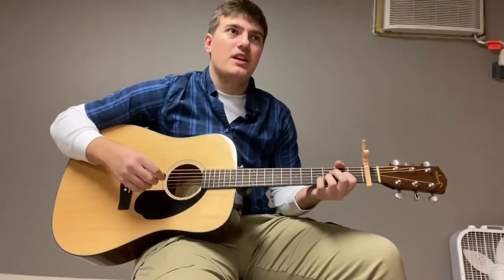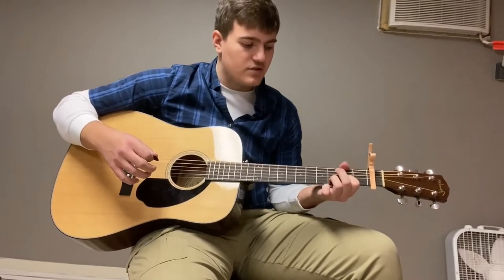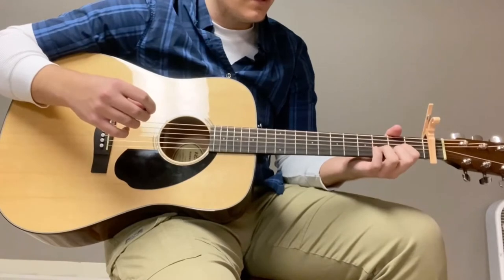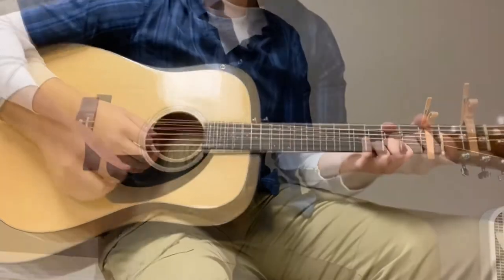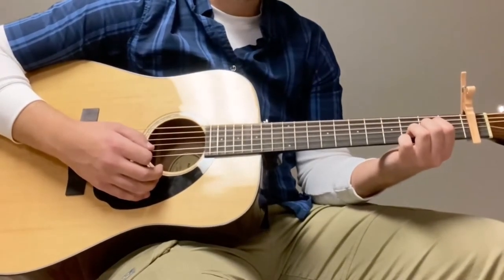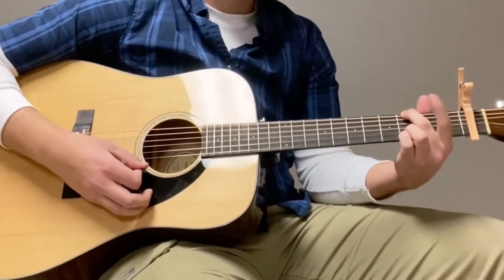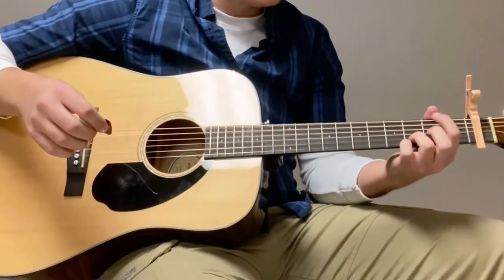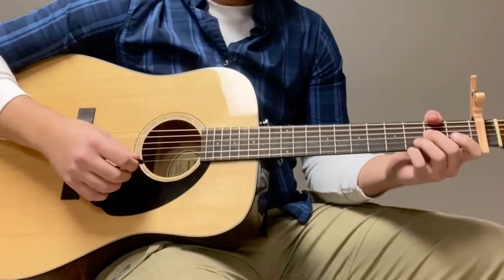Jeremy Camp - I Still Believe - Acoustic Guitar Lesson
Hey everyone, my name is David. Welcome to the channel. Keep in mind this is my first video, so the content is fairly simple. Also, fun fact, I am actually a left-handed guitar player. I mirrored the video because it makes it easier to understand for right-handed people because most people are right-handed. I hope you all enjoy the video, and always remember the Jesus loves you! God Bless y'all!